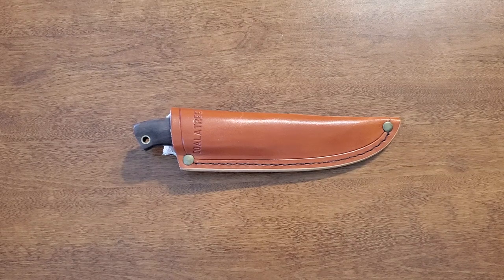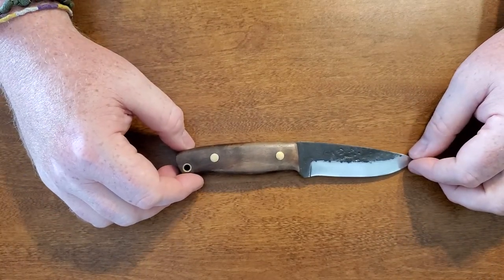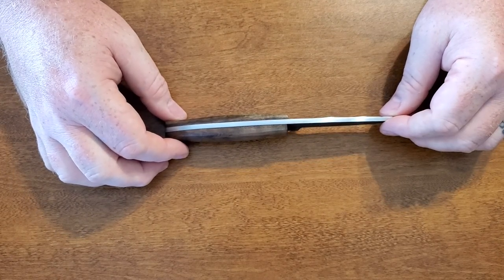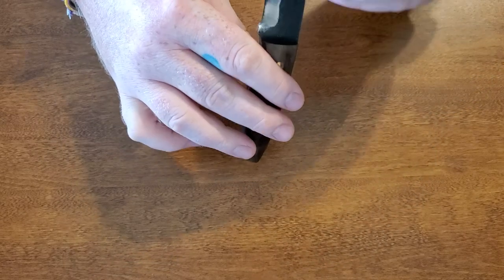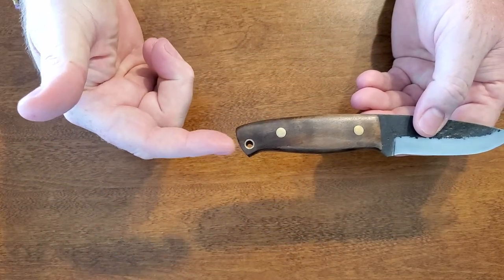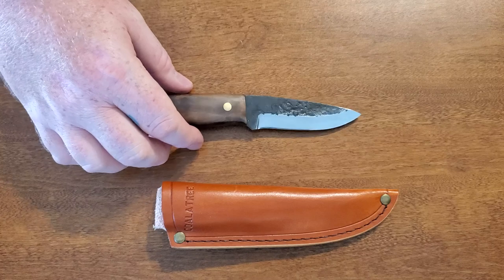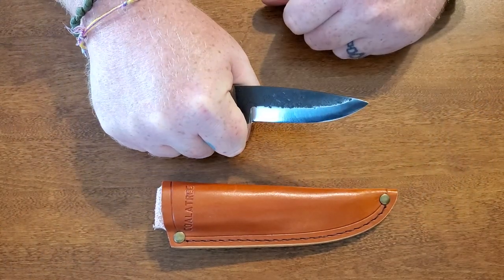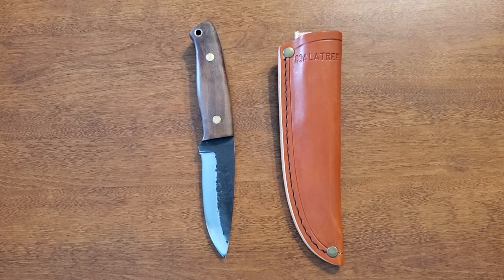Coalatree Haswell Survival Knife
IMHO... there IS a difference between a Bushcraft & Survival knife (I MAY have alluded to the opposite in my video).  For the record, other than my concern over the use of 1095 steel, this would be a good Bushcraft knife [maybe even w/ the 1095! ;-)].  However, I do strongly feel that this is NOT a good "Survival" knife, due to it's size (again... IMHO... ;-)... a Survival knife should be a larger Machete-type/style... or better yet, a Khukri!

Feel free to post your comments below!  :-)